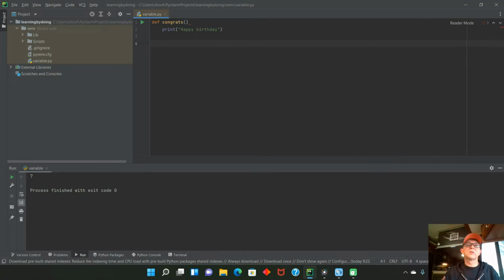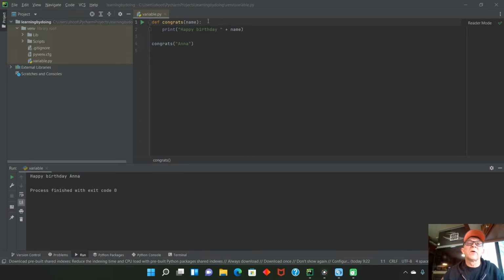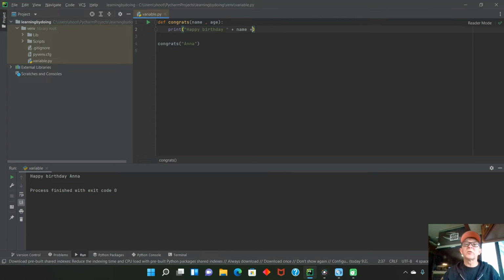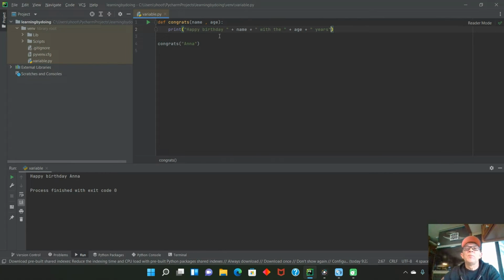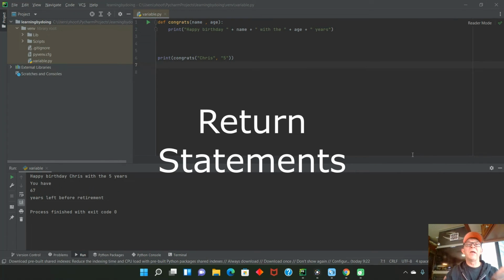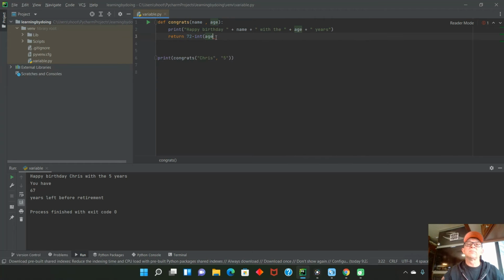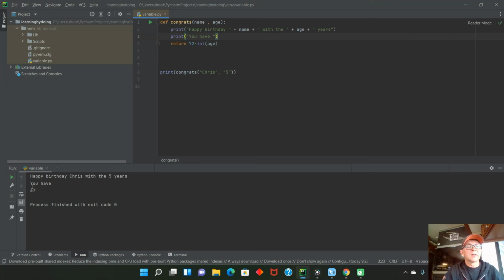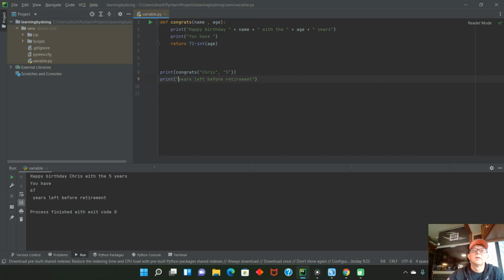06 Functions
In this episode, we will focus on using Functions in Python.